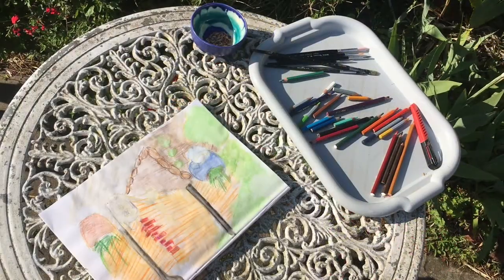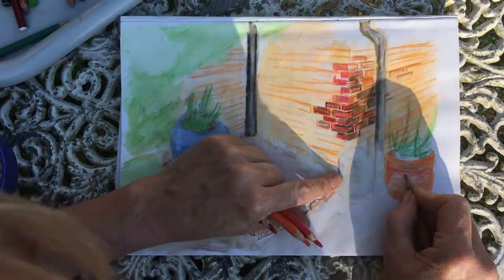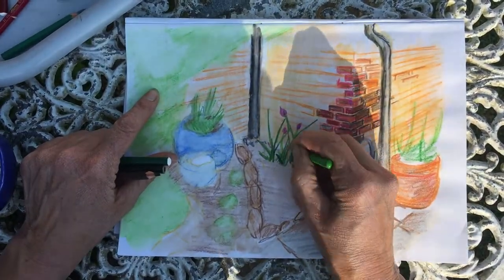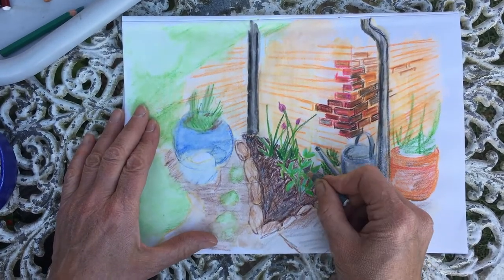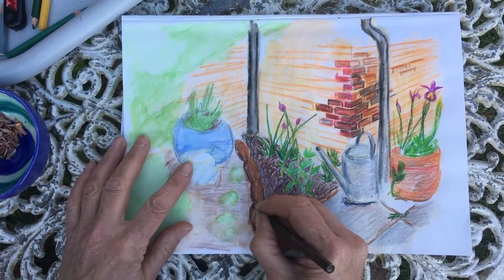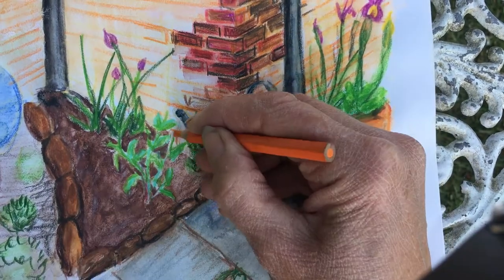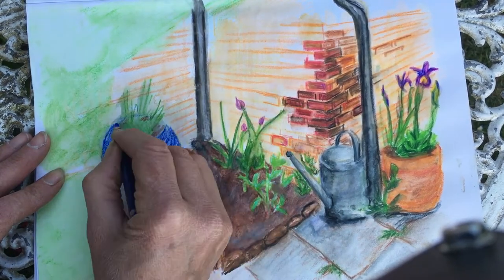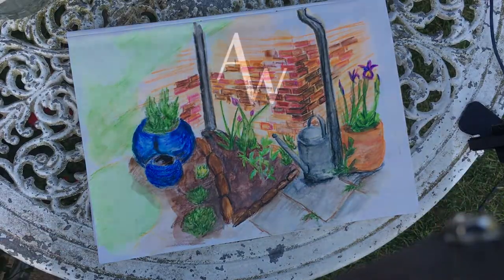Andrea Farndon's Artworks lessons - part 3 My Home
This video is to supplement the art lessons available on my website; andreafarndonsartworks.co.uk. This project is suitable for a very wide age group, 4-100yr olds should enjoy it, just adapt as necessary.